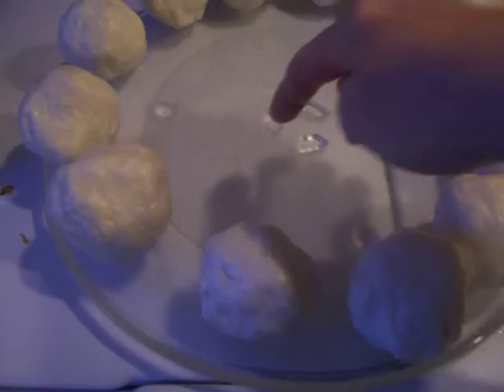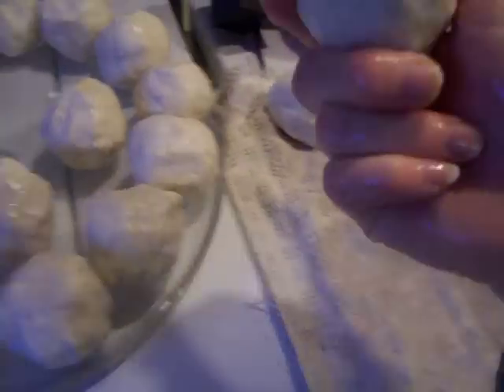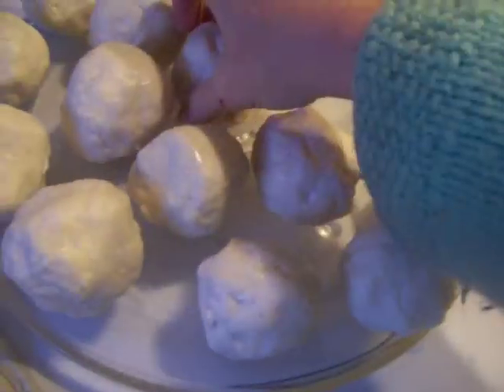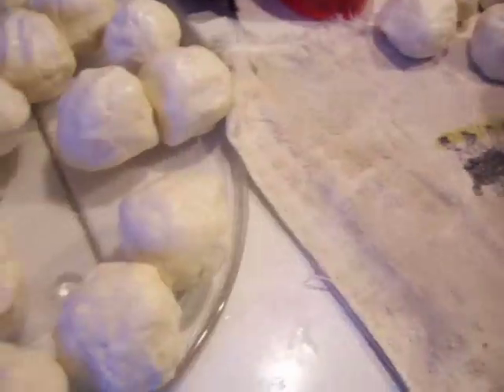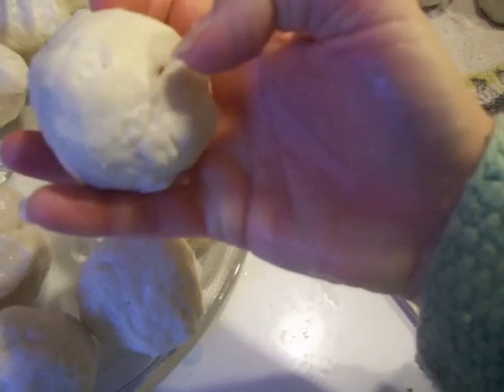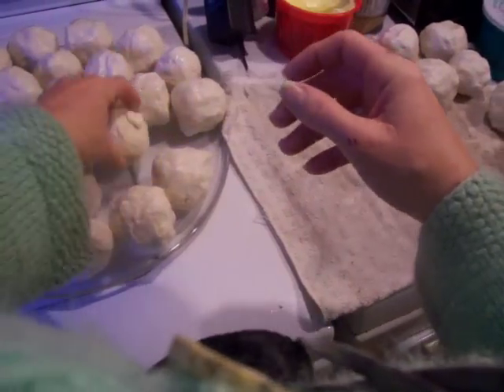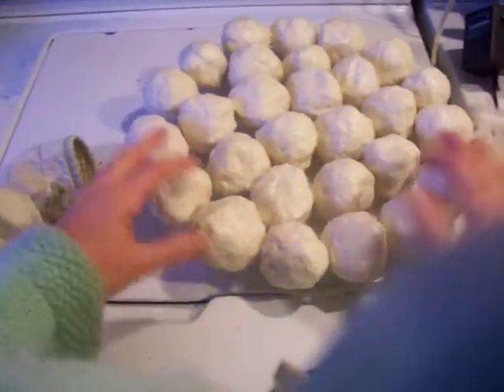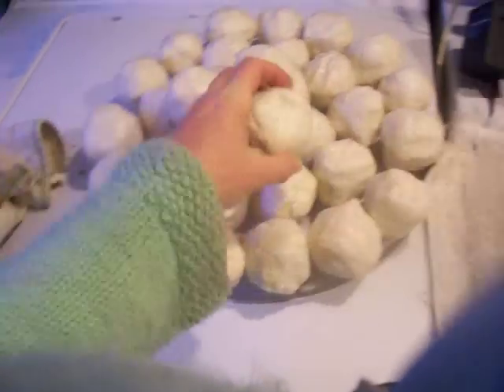Nancy Today: Smoothing off the Nantucket Briar balls (soap 79)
I had bumpy gloves on when I made them, so I have to smooth them off in water.